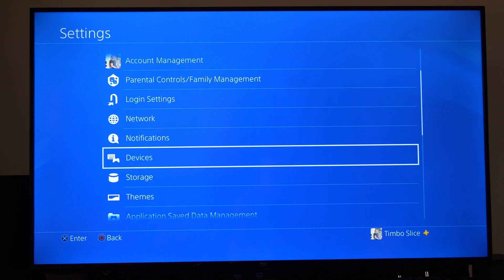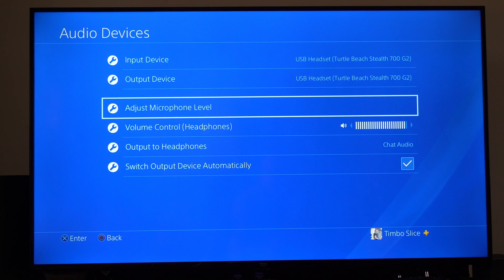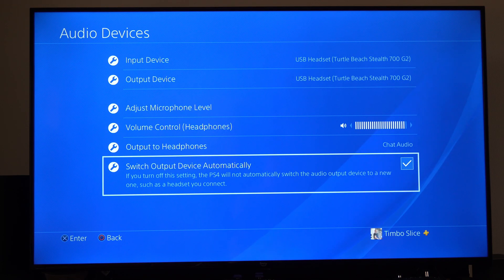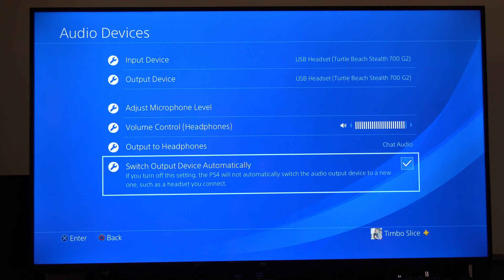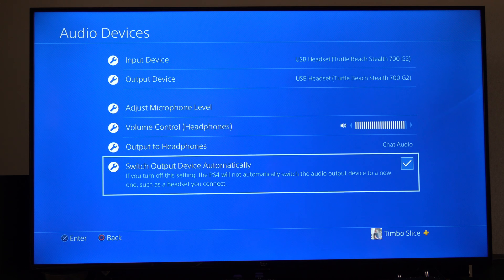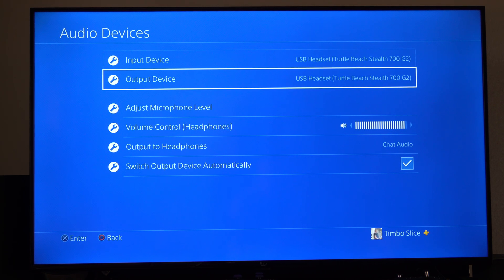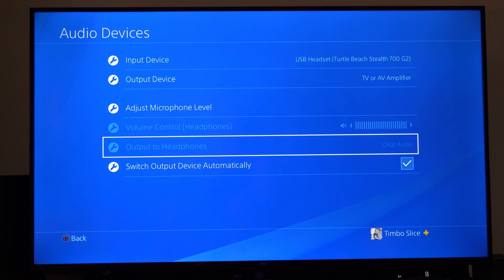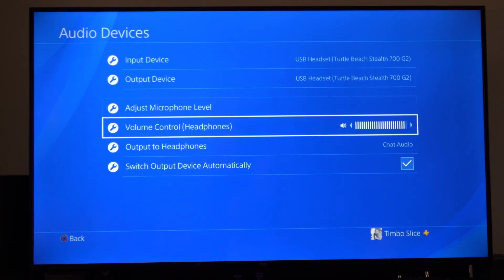How to Stop Default Audio Switch on PS4 (Keep on TV)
To stop your PS4 from automatically switching audio output to a headset or other device when it’s connected, you can disable the automatic audio switch feature in the settings. Here’s how to do it:

Go to Settings:
From the PS4 home screen, navigate to Settings (the toolbox icon in the top right).

Access Audio Devices:
Scroll down and select Devices, then choose Audio Devices.

Disable Automatic Switching:
Look for the option labeled Switch Output Device Automatically.

Uncheck the box next to it to turn off this feature.